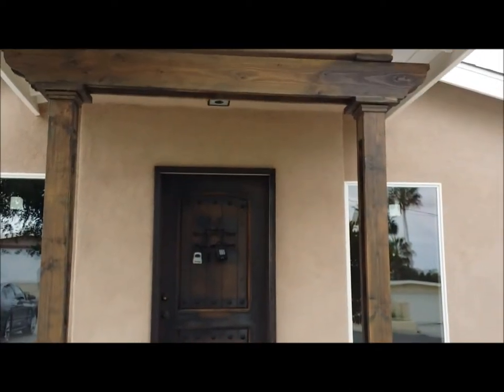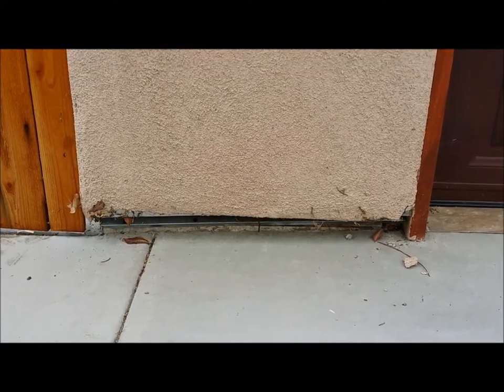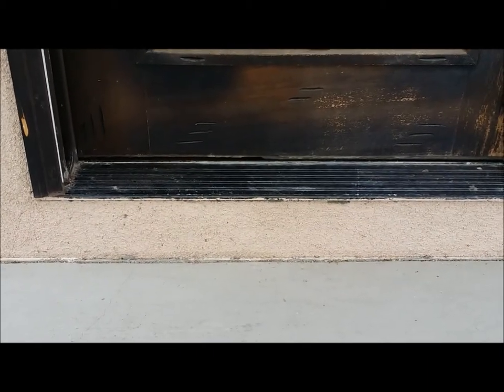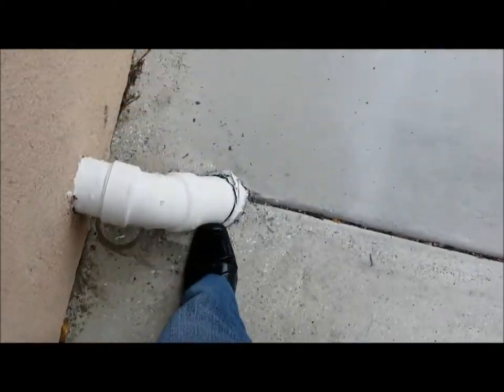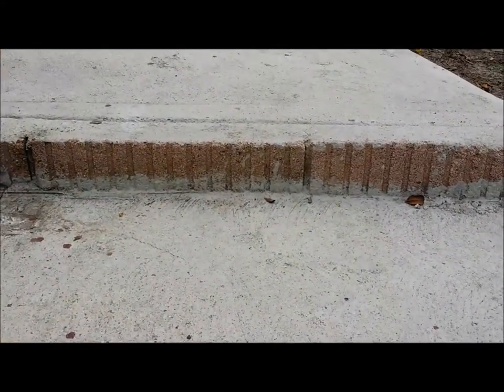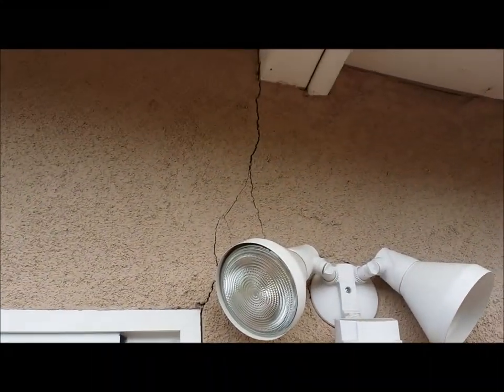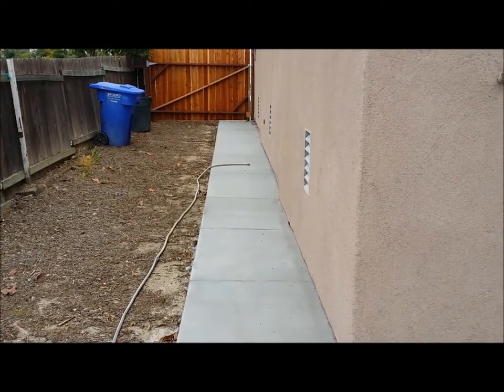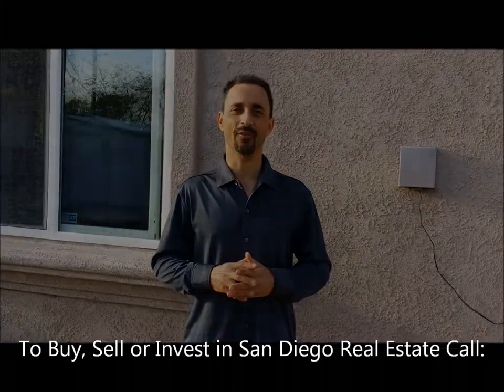Why Do Brand New Homes Need an Inspection? 🚀🤔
This buyer was extremely happy we suggested an home inspection even though the home looked "perfect".

Who do you know looking to buy or sell a home in San Diego?

David Demangos
eXp Realty
Realtor® DRE# 01905183
Awesome San Diego Real Estate, Inc.
We Go to Extremes to Fulfill Real Estate Dreams!